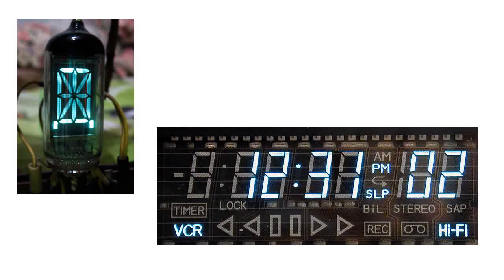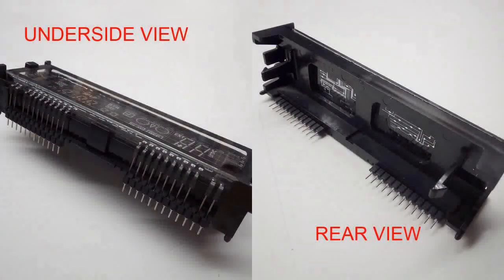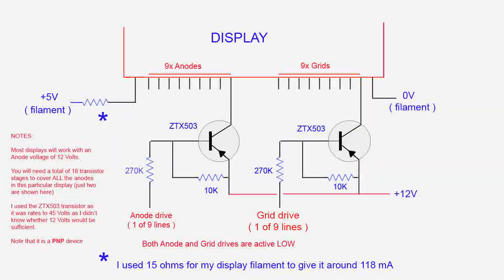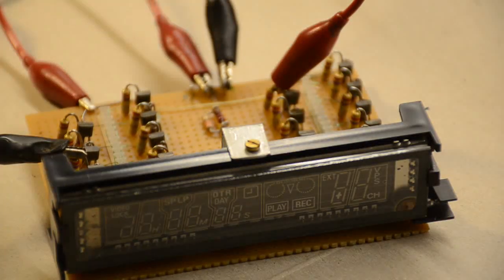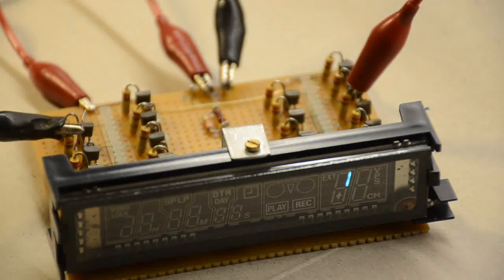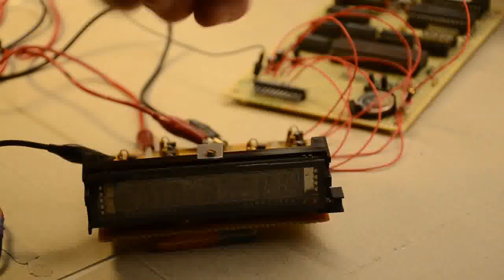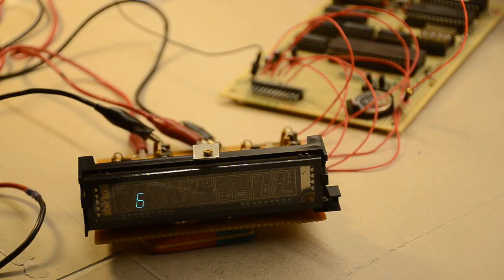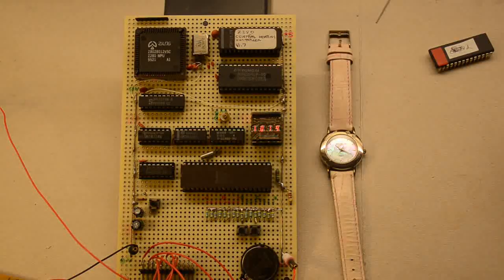Vacuum Fluorescent Display (VSD) and a Z280 Microprocessor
How to connect up an unknown VFD display recovered from an old VCR, then showing how  to connect it up a Z280 microprocessor to drive a single digit from 0 to 9